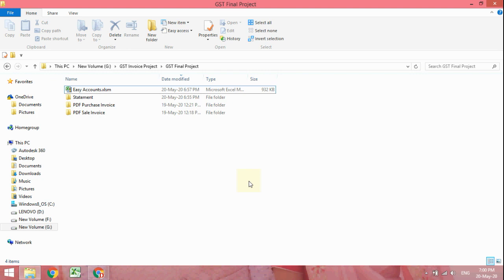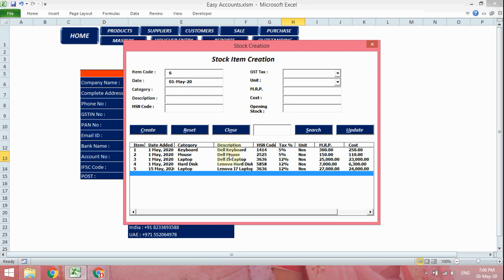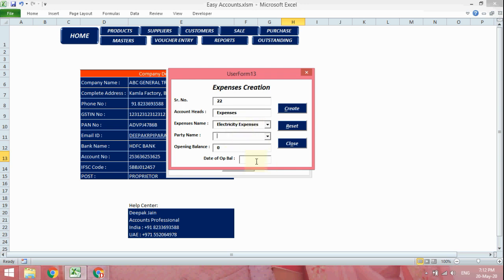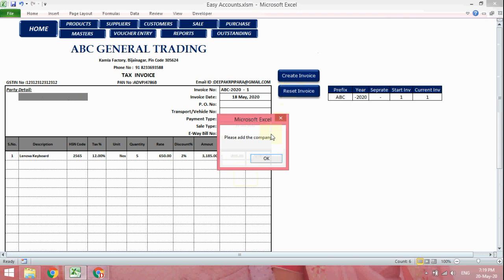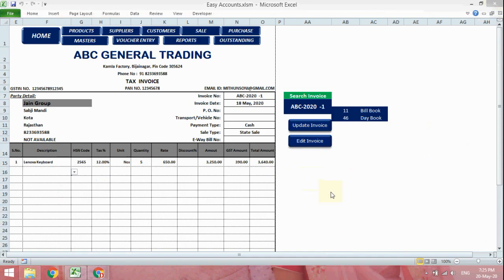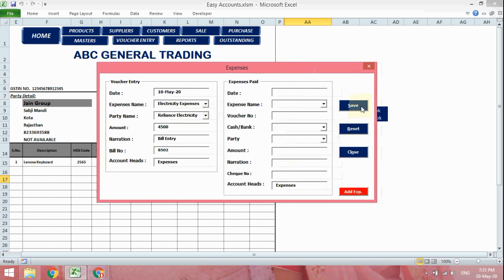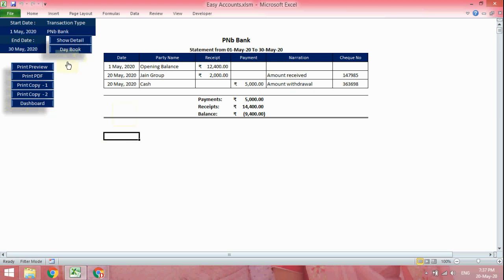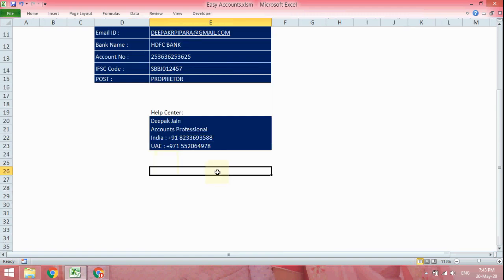Easy Accounts - GST Accounting Software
Hello guys today i brought an accounting software for you, which is easy to learn and use. This software is customizable as per your requirements.
Please check the video once and if it looks useful for you then please contact through WhatsApp or call India:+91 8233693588 UAE:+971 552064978